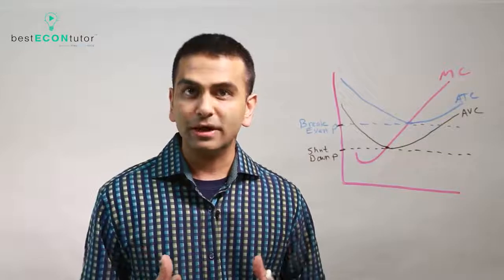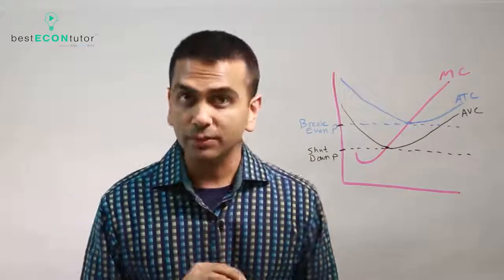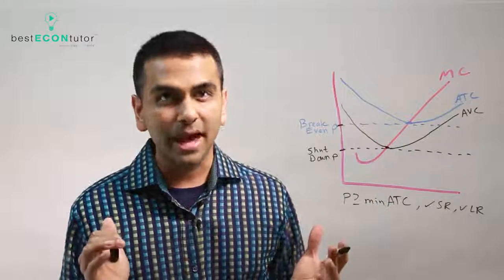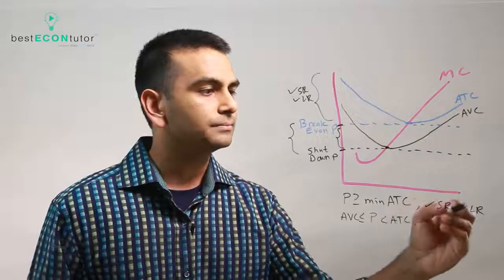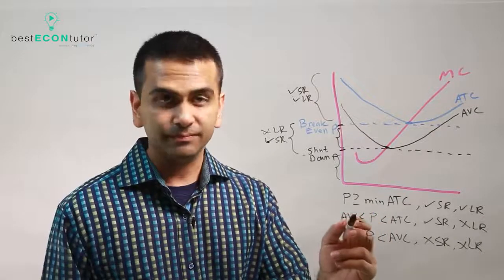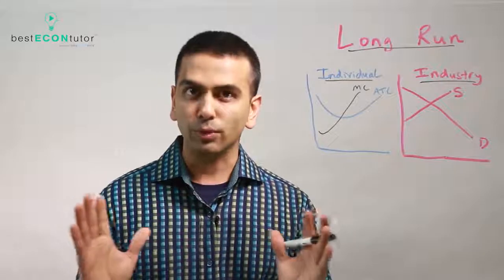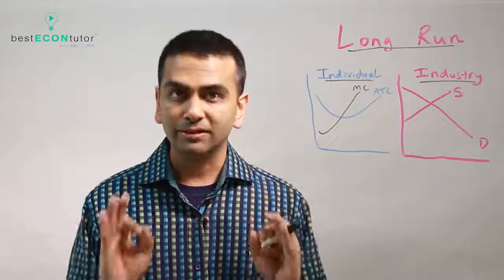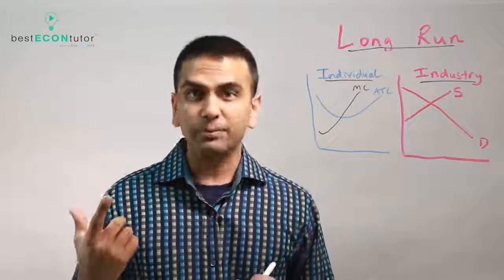When should a firm shut down?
Rohen Shah explains shut down decisions in microeconomic theory.